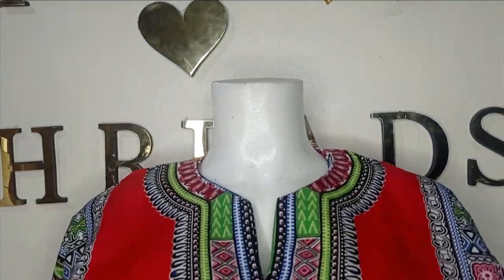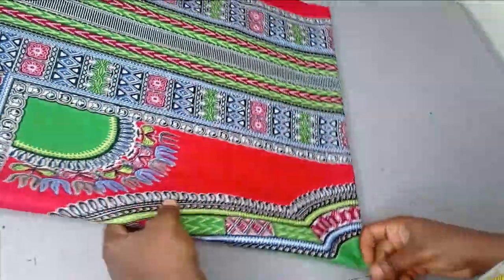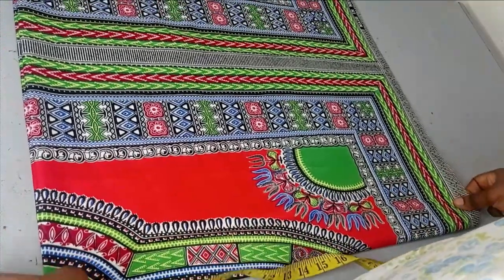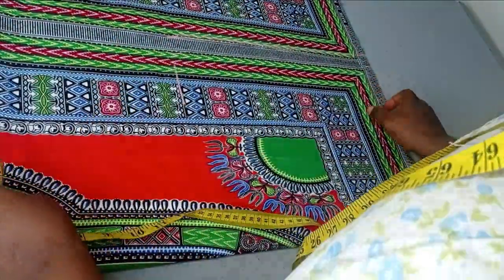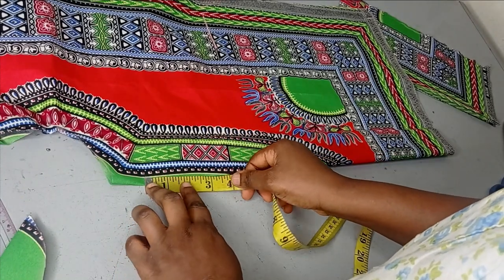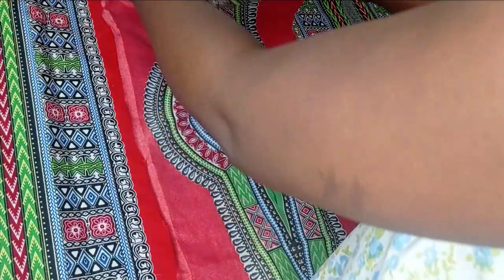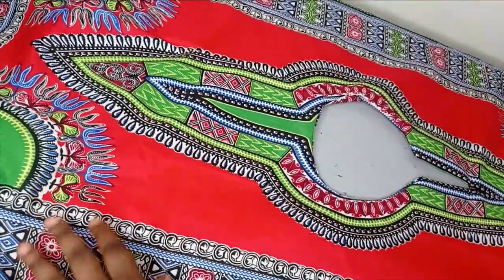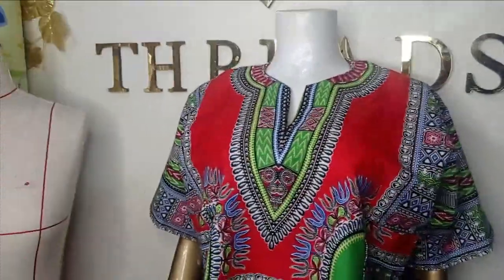How to make a Stylish DANSHIKI TOP with Pockets | Cutting and Stitching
This is a detailed tutorial on how to cut and sew a Danshiki top. Danshiki is made from colorful African inspired fabrics or cotton prints. The ankara fabric used in this danshiki tutorial gives it an embroidery effect at the neckline as a result of the unique patterns on the fabric. In this tutorial, you will learn how to optimize the fabric prints in achieving the desired outfit.